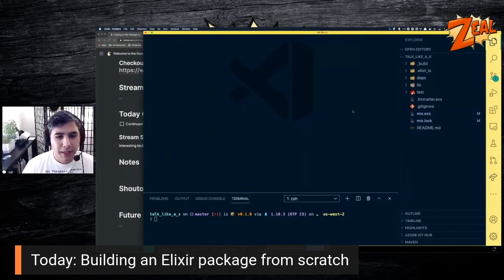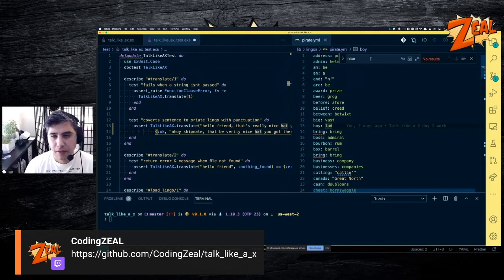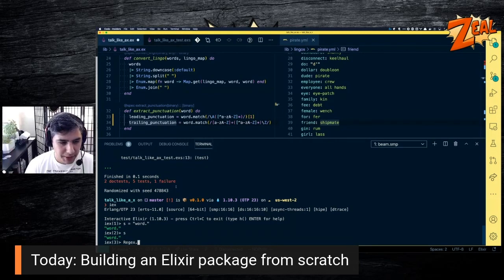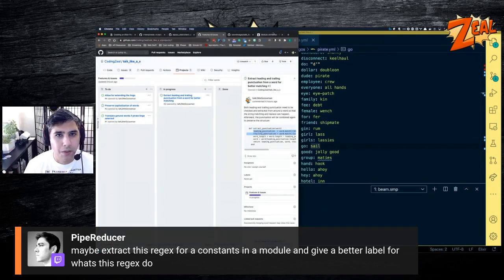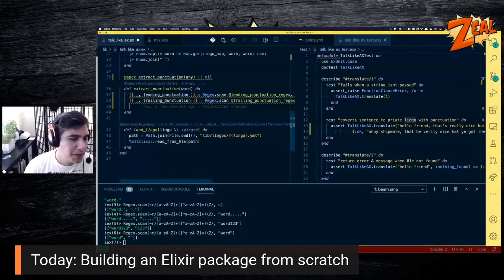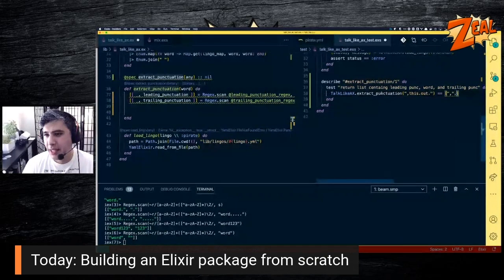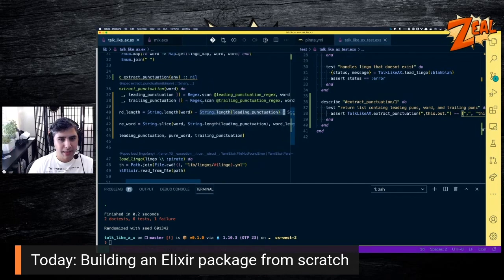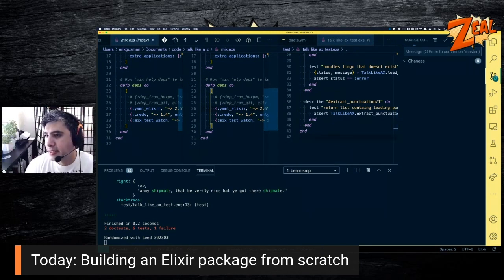Elixir Day 2 - Rebuilding a Ruby gem as an Elixir package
On today's stream, Erik will continue his work on rebuilding a Ruby gem in Elixir and learning loads along the way.